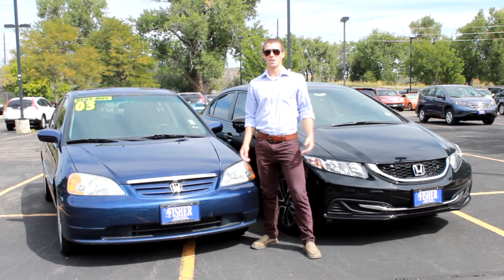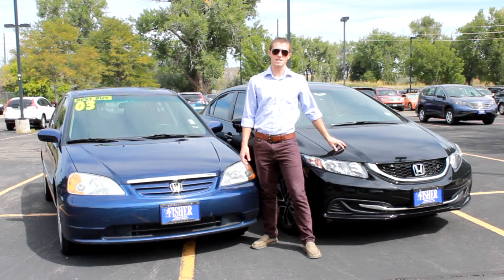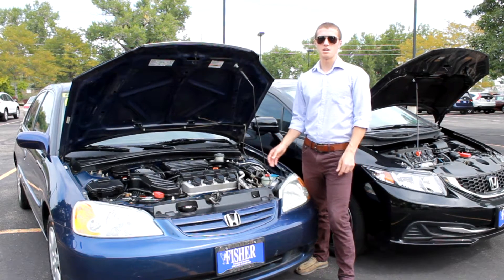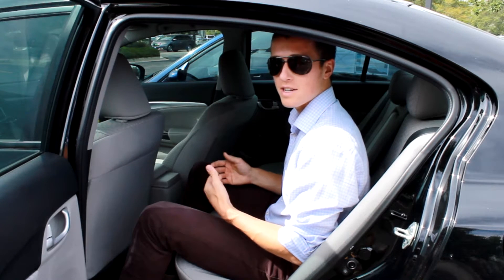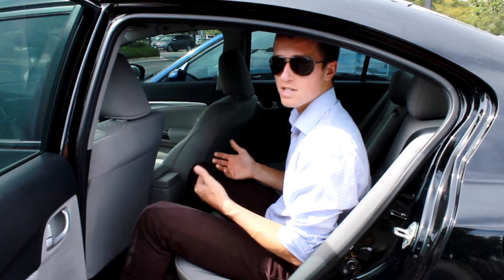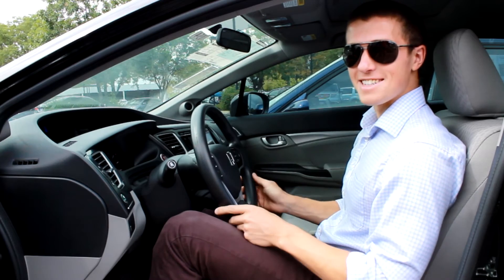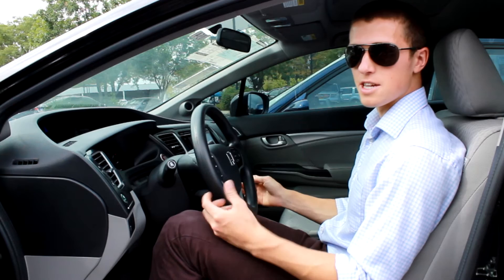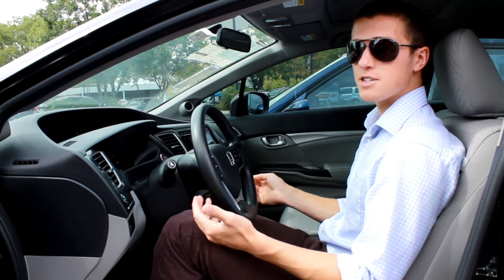2003 Honda Civic EX vs 2014 Honda Civic EX | Fisher Honda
We Deliver Nationwide!

We look at the differences between the 2003 and 2014 Honda Civic EX

Fisher Auto
6025 Arapahoe Rd.